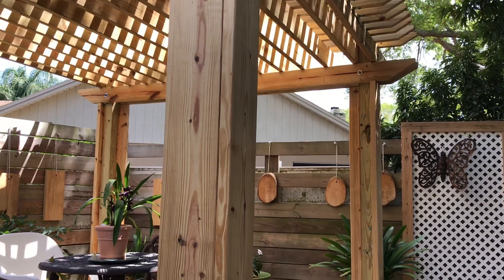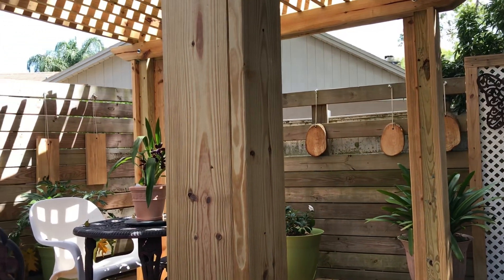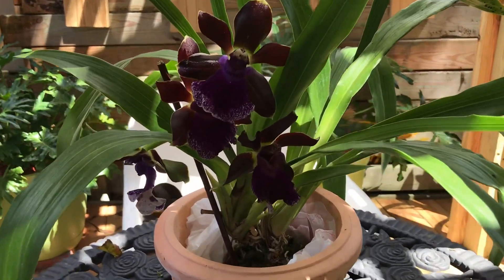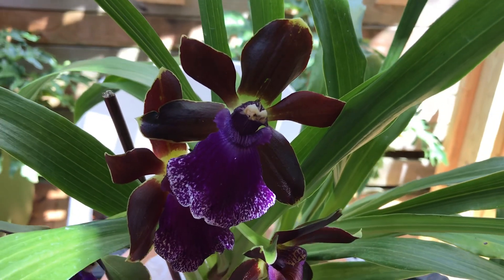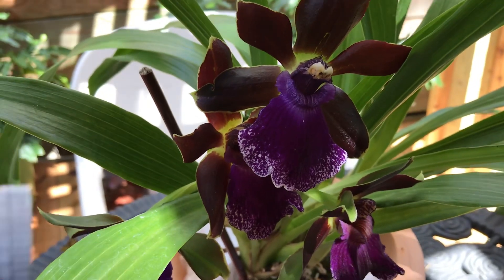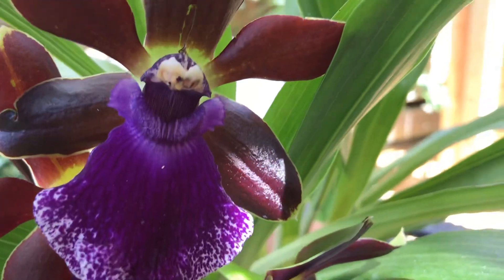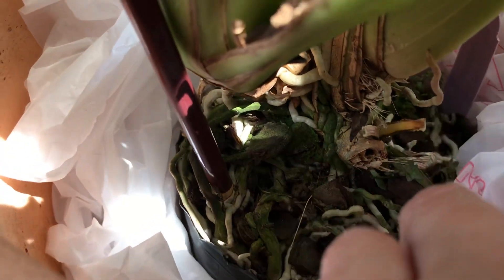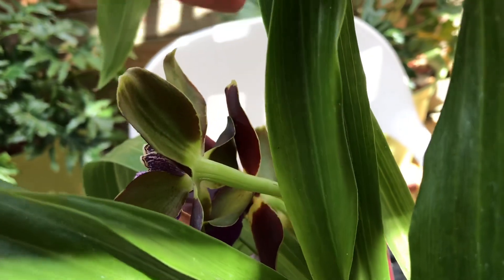A closer look at Zygopetalum Debbie de Mello “Honolulu Baby “AM/AOS and Pergola